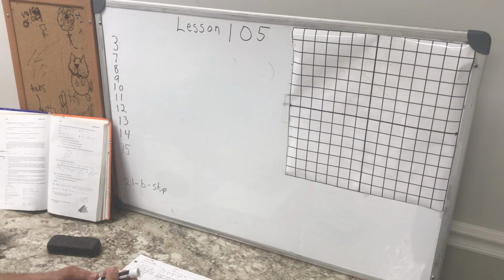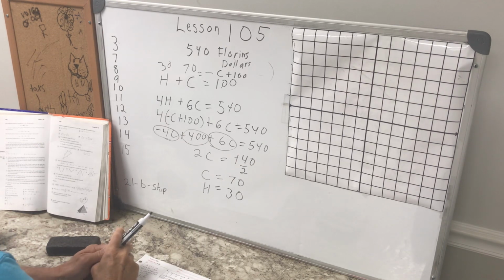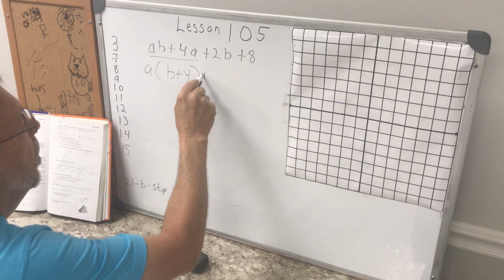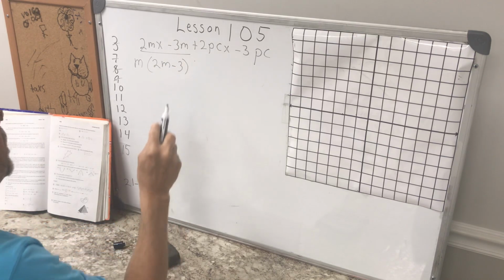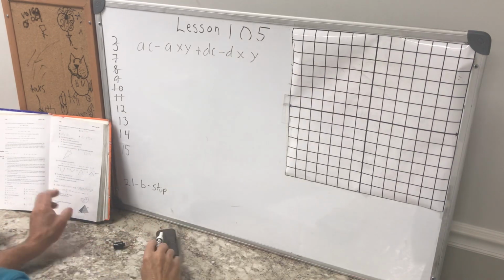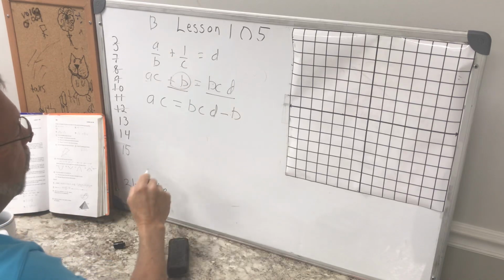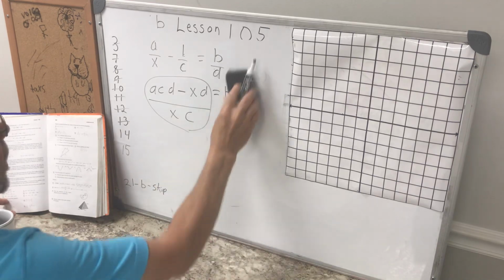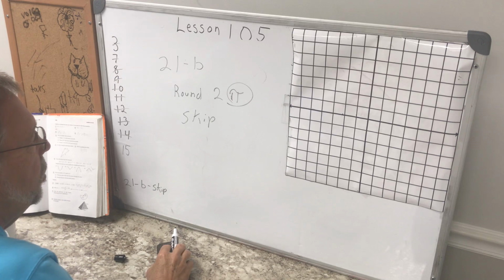March 31, 2020